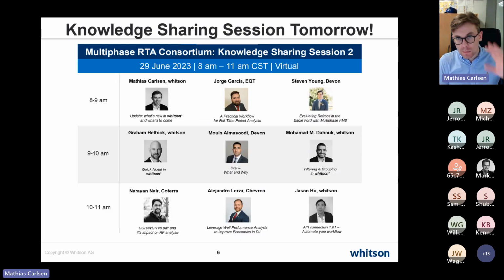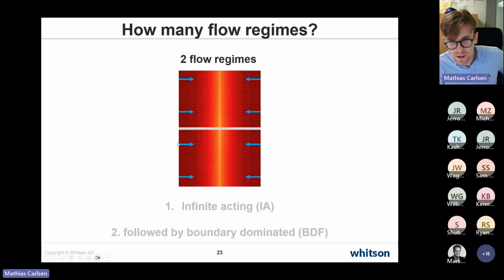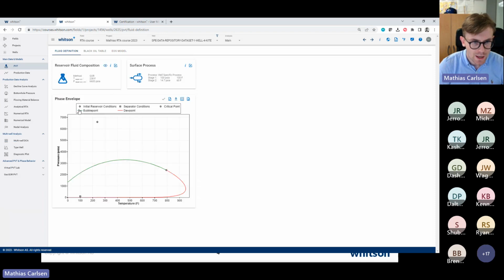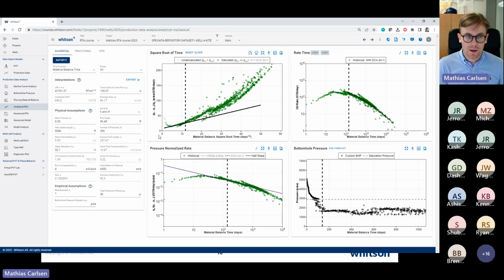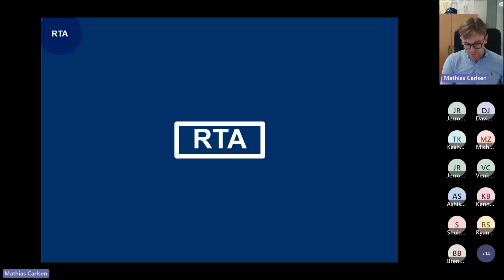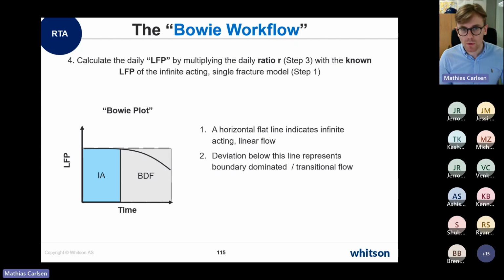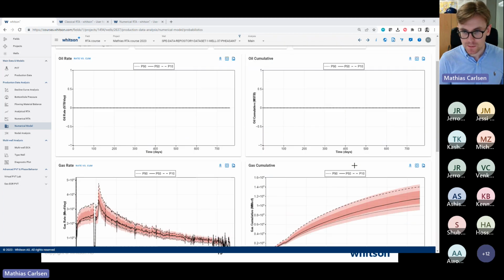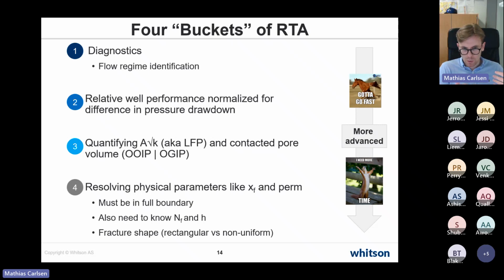[Multiphase RTA Consortium] RTA in whitson+ - session 1/2